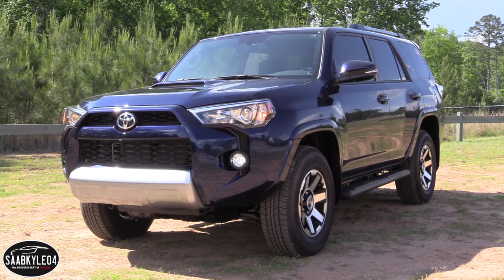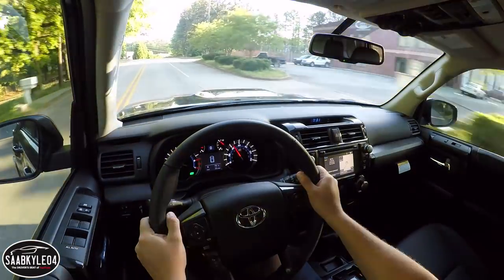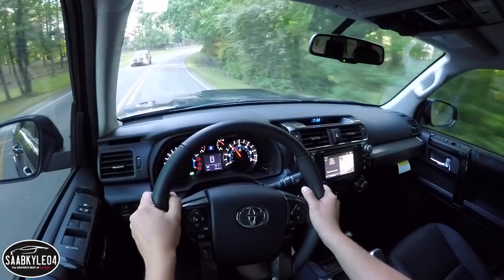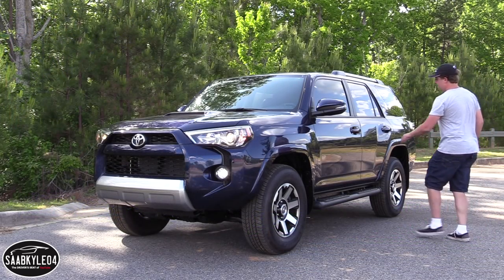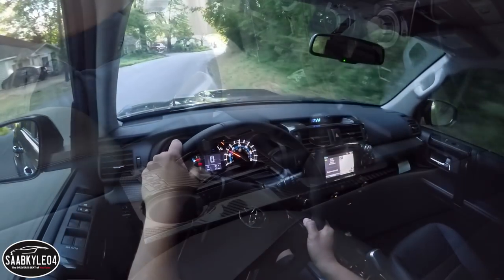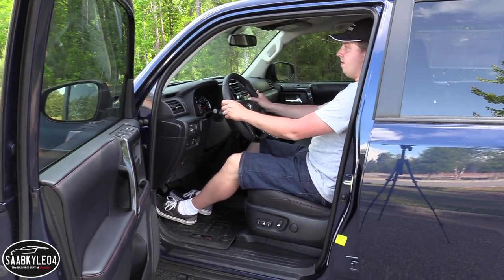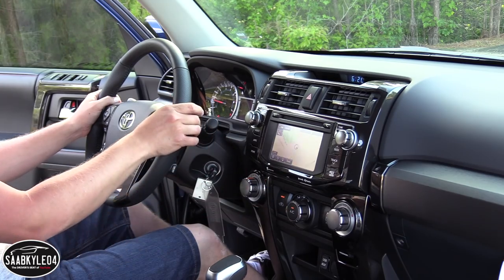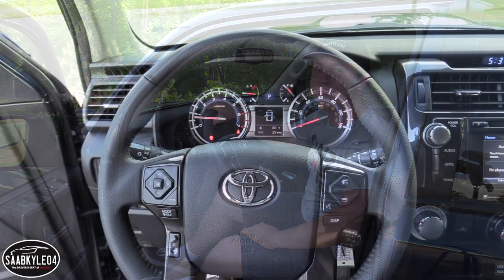2018 Toyota 4Runner TRD Off Road: Start Up, Test Drive & In Depth Review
In today's video, we'll be taking an in depth look at the 2018 Toyota 4Runner TRD Off Road!

TIME STAMPS:

Start up: 0:37
Background/exterior design: 1:15
Wheels/chassis details/steering: 3:29
Powertrain/performance/off road modes/fuel economy: 5:34
Interior/features: 7:56
Rear seat: 9:58
Trunk space: 10:42
Sound clips: 11:22

Kyle